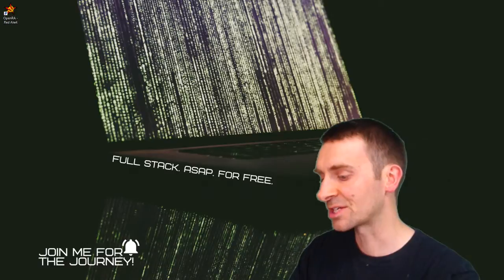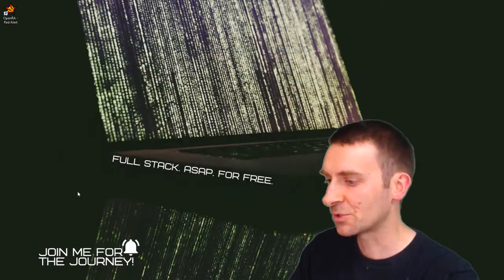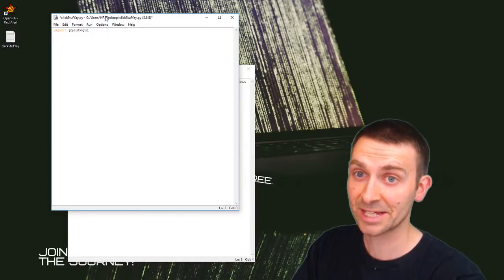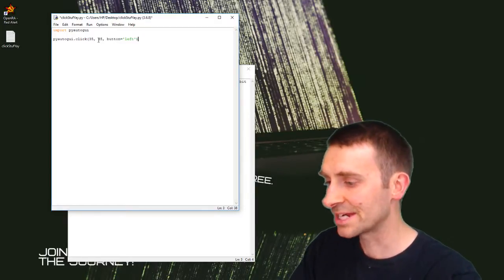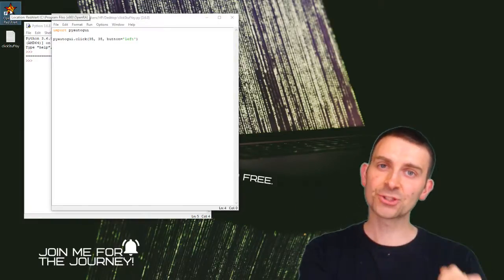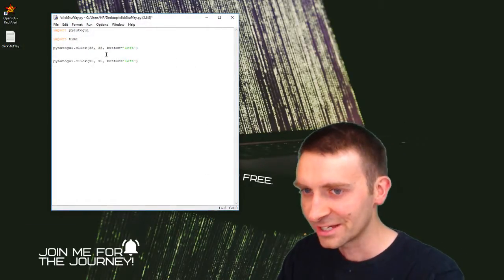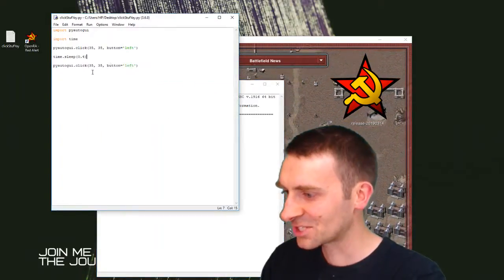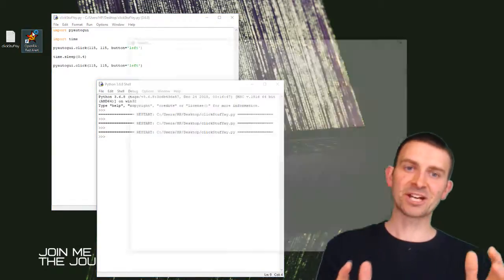Code with justajolt: How to use Python to click for you!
I'm reading Automate the Boring Stuff with Python and it's awesome! You should read it too!

I'm on a journey to FULL STACK. ASAP. FOR FREE. And you're coming with me!

I've learned a little Python over the last year, and I've decided it's time to make a career change and go all in with programming. My goal is to become a full stack developer as soon as I can. I'll be learning HTML, CSS, Java Script, developing my Python as a back end language (and possibly learning some Java), PHP and SQL.

The goal is to see how quickly I can become skilled enough to provide an income for my family using only resources freely available online.

My secondary goal is to provide a reference point for anyone else who might feel inspired to try what I'm doing.

I aim to live-stream my adventure  to document my progress with regular summary videos highlighting pitfalls, road-blocks, challenges and any tips or tricks I encounter along the way to make my life as a learner easier.

It's not going to be easy, but thanks for coming along for the ride!